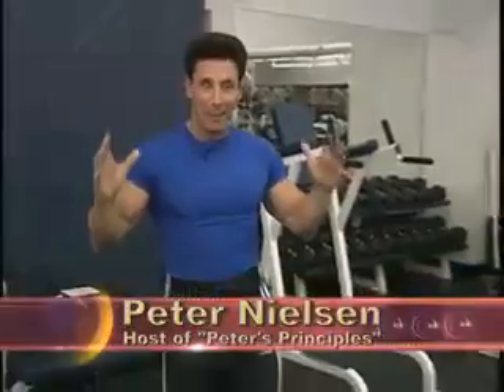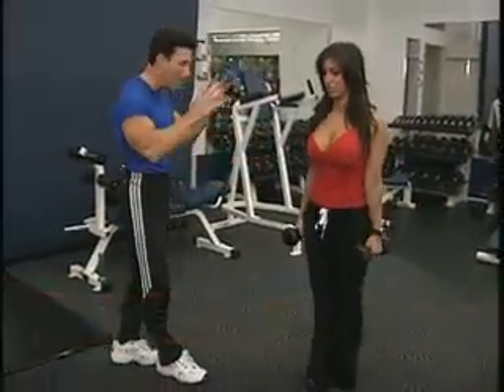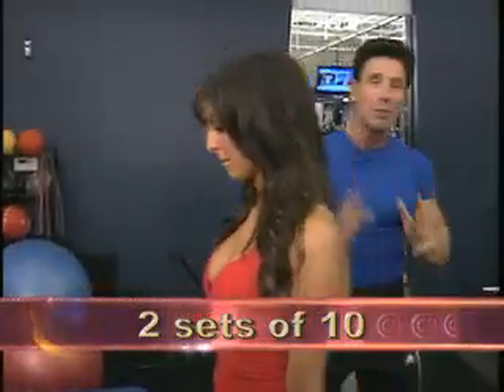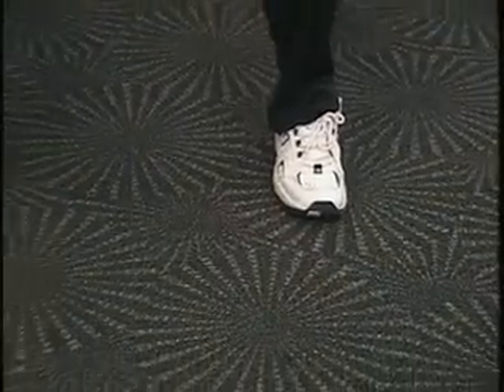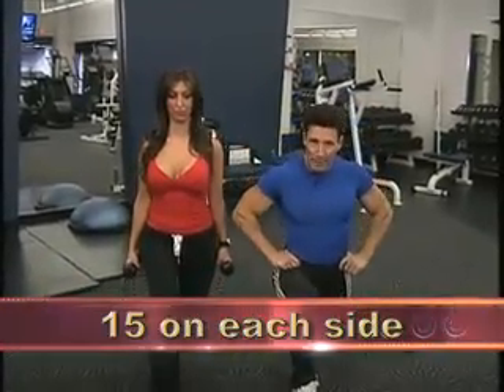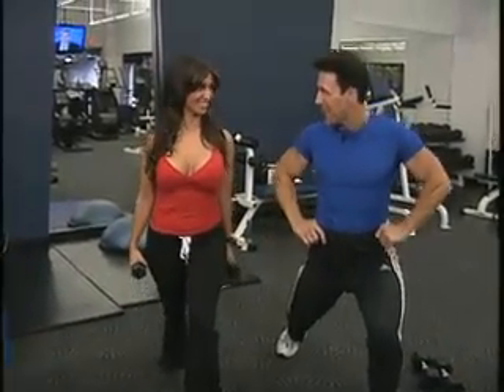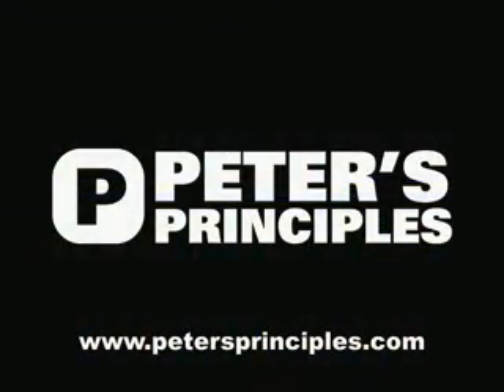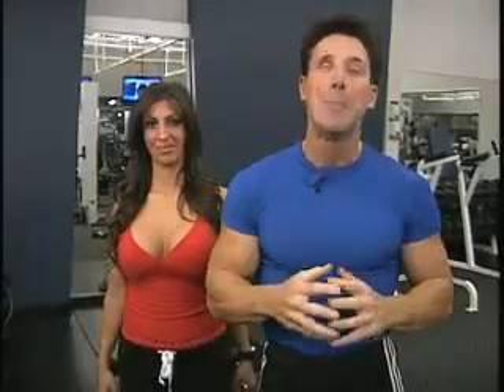Tone your thighs with lunges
Fitness Expert Peter Nielsen show how walking lunges can tone your glutes & thighs.